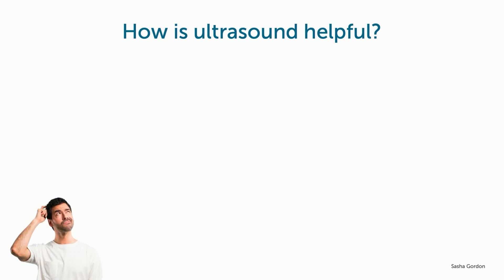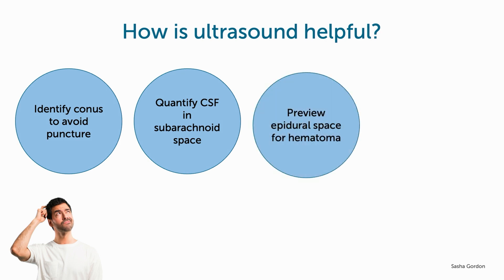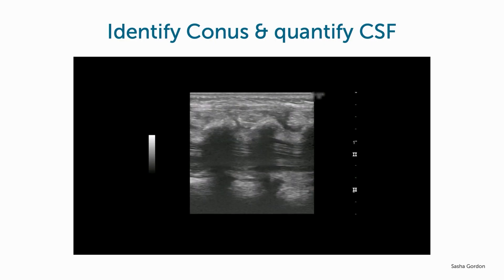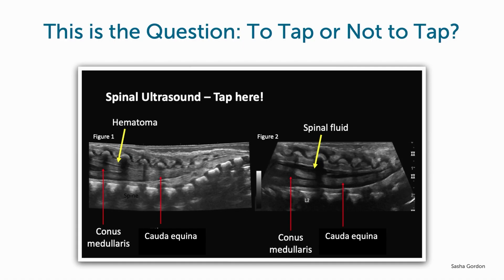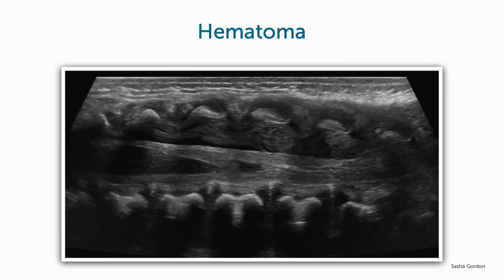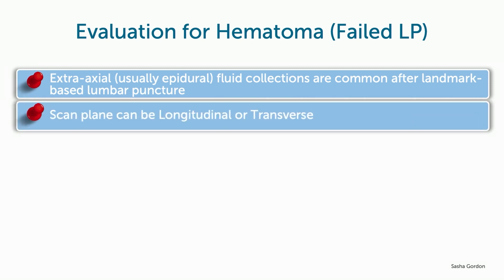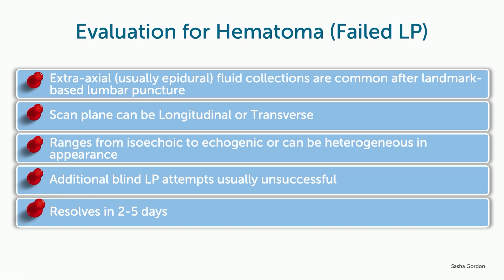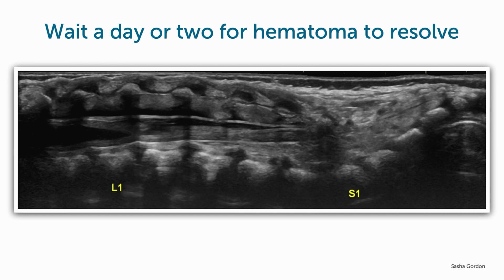How does ultrasound help in lumbar puncture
The Neonatal & Pediatric Ultrasound BachelorClass is an accredited self-paced class that teaches how to perform and interpret ultrasound in neonates and infants.

Whether new to ultrasound or looking to advance your skills, this class will build your confidence in neonatal ultrasound. It covers ultrasound topics on neonatal heart, lung, abdomen, brain, and spine with relevant clinical interpretations and applications. Experts in the field share their knowledge and personal experience to help you optimize image quality and improve clinical decision-making. You will learn ultrasound-assisted procedures like umbilical line placement, needle aspiration, and lumbar puncture. The comprehensive instructions, remarkable illustrations, real-life scanning demonstrations, and interactive cases create an engaging learning environment.